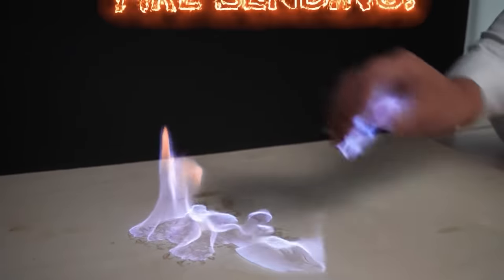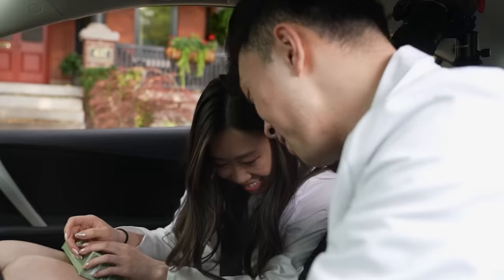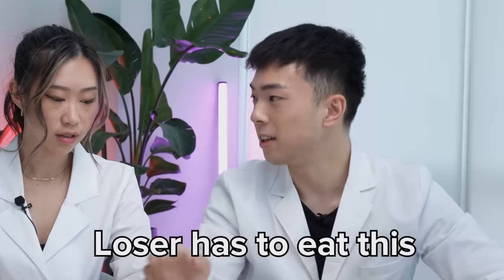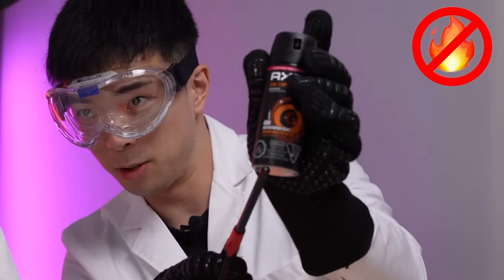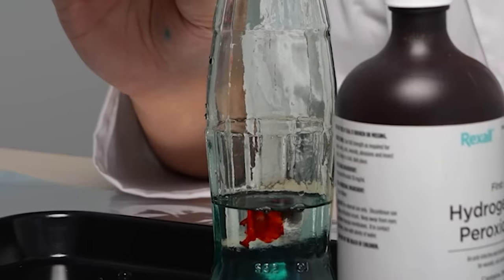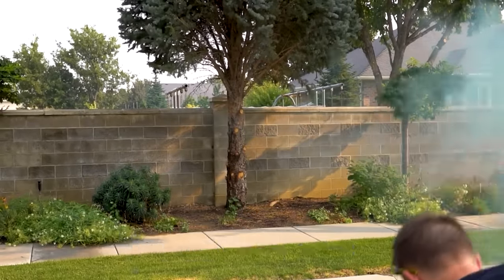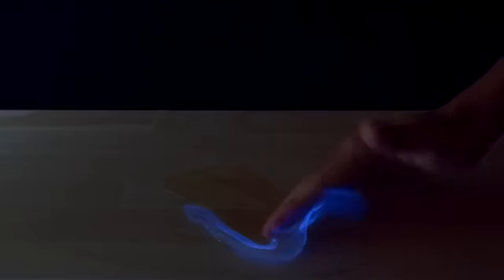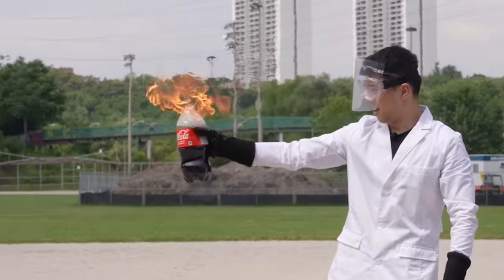Level 1 to 100 Science Experiments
This is level 1 to 100 science experiments! Level 100 gets insane. Download Coffee Meets Bagel, the dating app for serious daters here (sponsor) →

Do not try these experiments at home. This was done under the supervision of professionals.

In this video,  we did increasingly cooler science experiments. The experiments include things like, gallium experiments, home made DIY rocket, butane rocket, DIY glue slime, egg and vinegar experiment, magic candle, smoke canon, and elephant toothpaste.